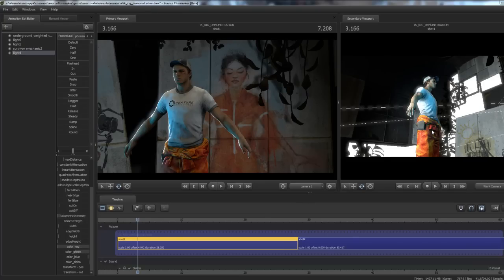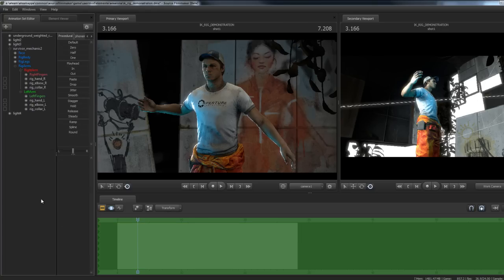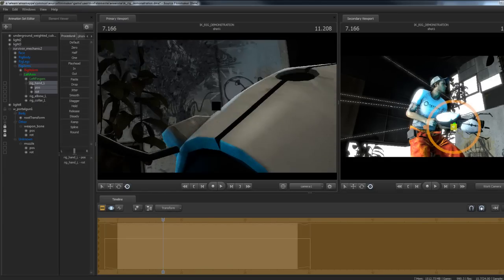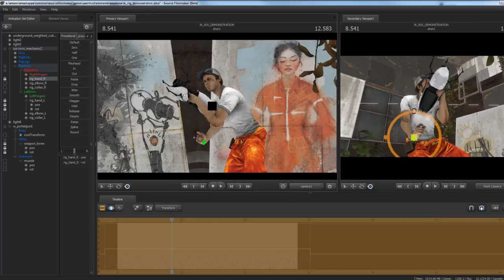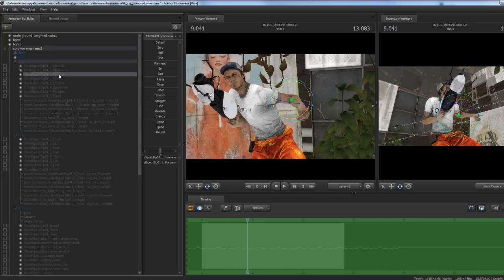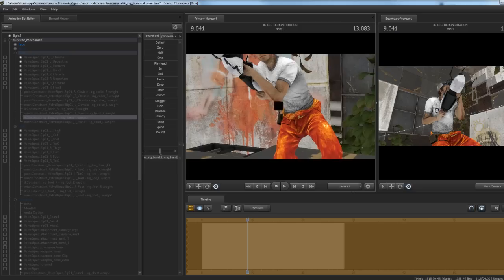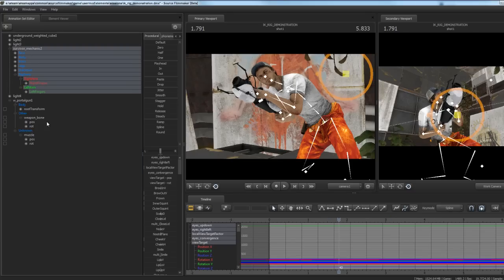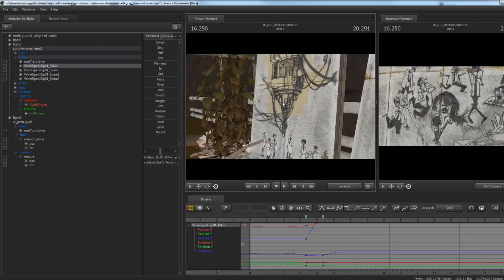[ Tutorial ] IK Rigs and IK/FK blending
A quick run through of some IK rig basics and a neat trick with ik/fk blending

I think FK might stand for forward kinematics.  .  . maybe .  . .

Here are some IK rigs. included are Dog/atlas/pbody/chell